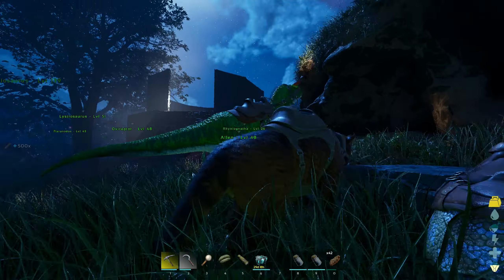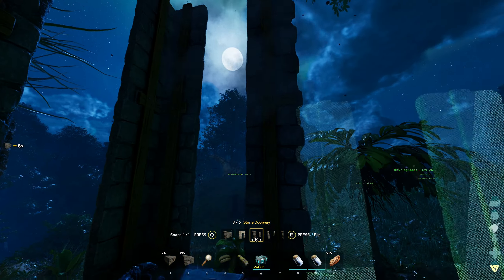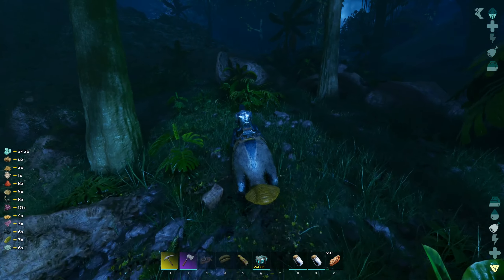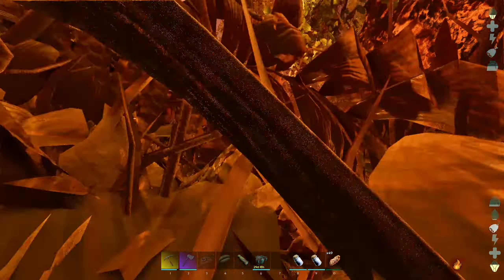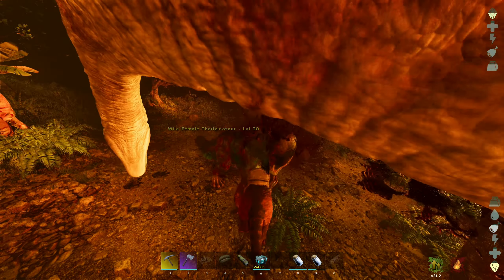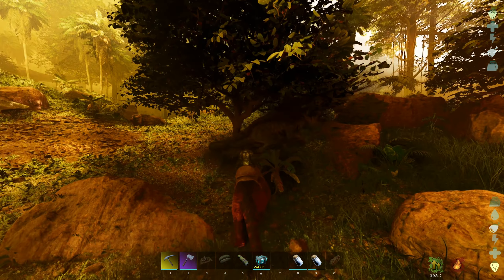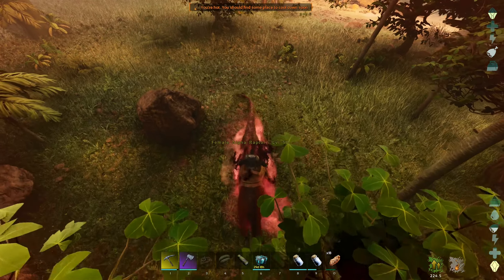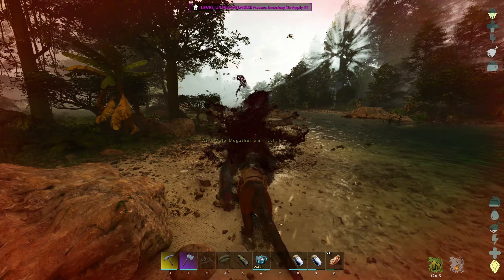WHY DOES IT HAVE TO BE THIS WAY! - Complete ASA - ARK SURVIVAL ASCENDED [E7 - The Island]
Join Voxesto in the ULTIMATE adventure on ARK: Survival Ascended. From DAY 1 on the Island map to the VERY END of the game, including all DLC's and BOSSES at EVERY difficulty along the way!

This series is a full playthrough of ark survival ascended starting on the island map to show you how to beat the island map solo as an ark starter guide, or ark beginners guide. In this ark full game, ark full story series I will be showing you how to build an ark starter base and how and what to tame as ark best starter tames to best boss tames on ark. Voxesto Complete ARK let's play series will be the biggest YouTube series I have ever done as I show how to complete the ark story. Enjoy.